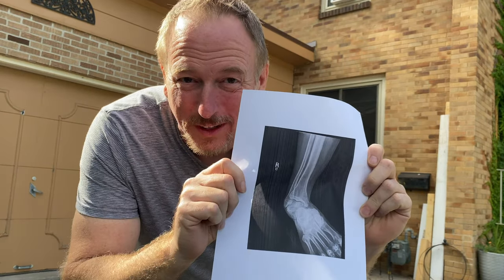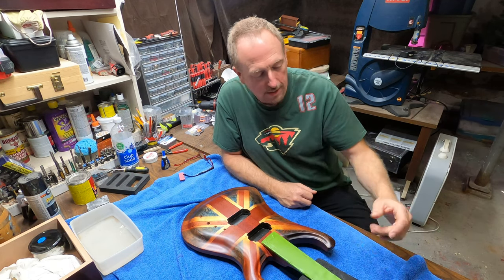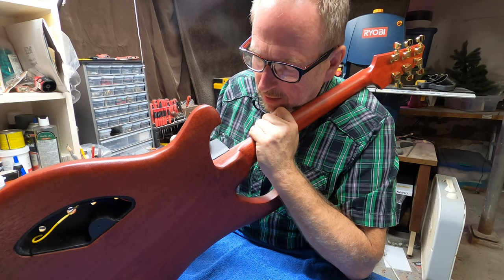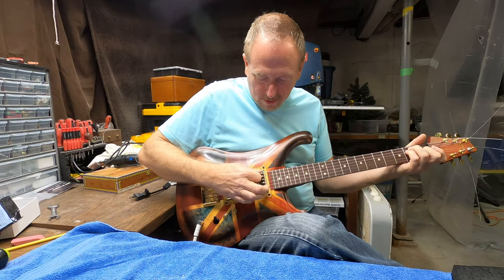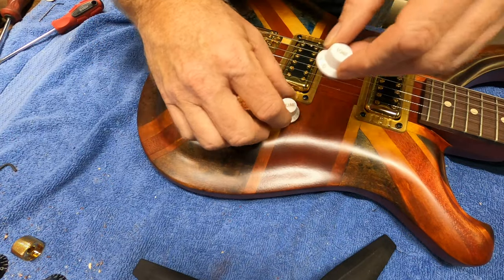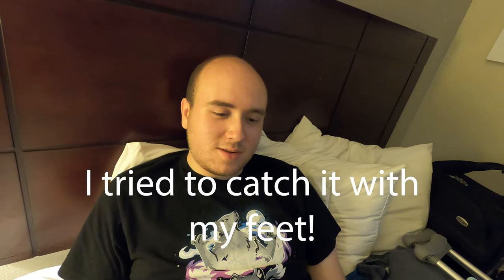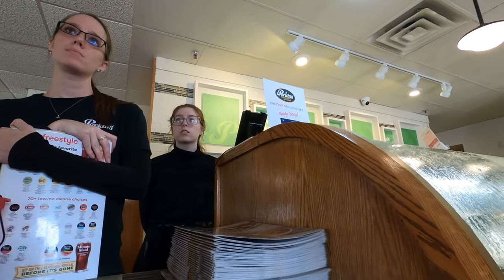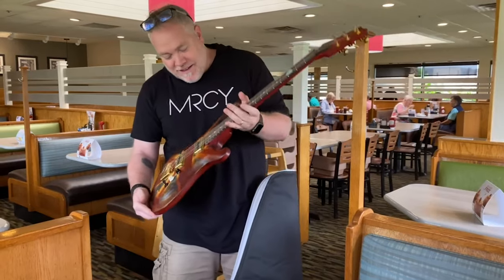Guitar Give Away TODAY and a Broken Leg TODAY!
This next build is a journey to make a guitar for an army vet who has battled his way back from a brain aneurysm and is ready to start playing again! This series is part of a larger work in which I am attempting to produce a little extra joy in this crazy world. _____________________________________________________________________

To Submit Your Guitar Build Story and Pictures:

Please Send a guitar building story of 300 to 600 words and your pictures for consideration to be used on the Lets Build a Guitar Vlog!

Lets Build A Guitar and Fight for Joy my Friends!

The Bigger Story:

I will be giving a guitar away that might resonate with fans of Prince and fans of Cloud Guitars. EMG Pickups, Schaller Hardware...own a beautiful custom guitar! "Lets Build A Guitar" and give it away! Let's give this world something to smile about and fight for JOY! I have been building guitars for 12 years. Some of my guitars are played by professional musicians, including musicians who played with our Minnesota's Own Prince Rogers Nelson (Prince). I thought it would be creative and bring some joy to the world if I found ways to give some guitars away. The more support, the more guitars to give away and I will film it for your pleasure! I've gotta pay for parts somehow :) The first guitar featured was in process prior to developing the idea and already has a destination, however my hope is to continue building guitars and giving them away to individuals who need a boost in life. This might not be the criteria for every guitar given away, but it will be for the majority. _____________________________________________________________________

This is where you will be able to share your nomination and why you think they should be / need to be considered as a recipient. As a supporter, you will also help design guitars with your vote...how cool is that?!!!